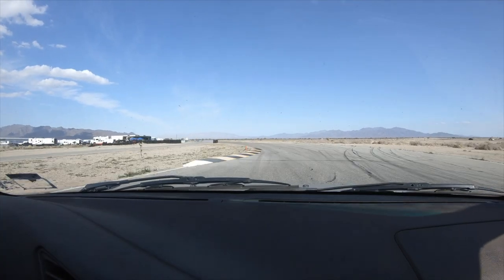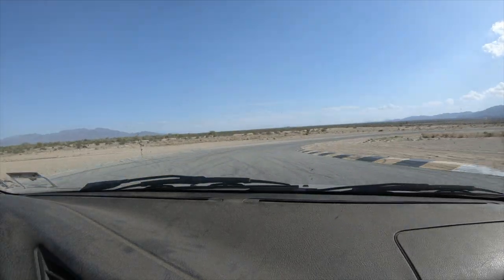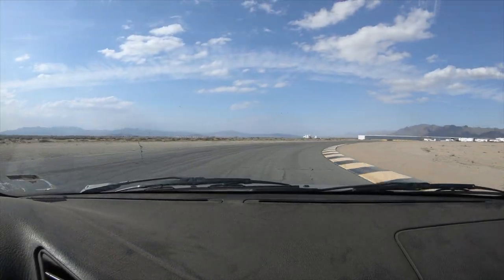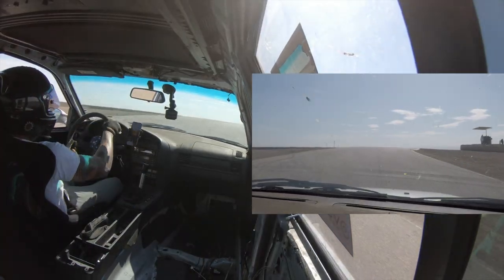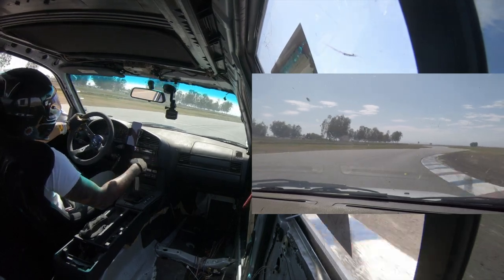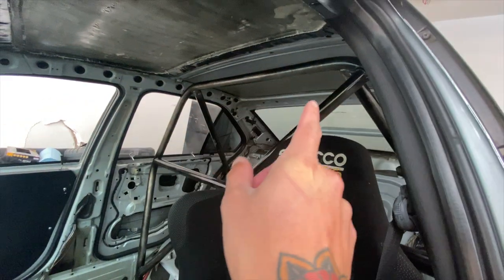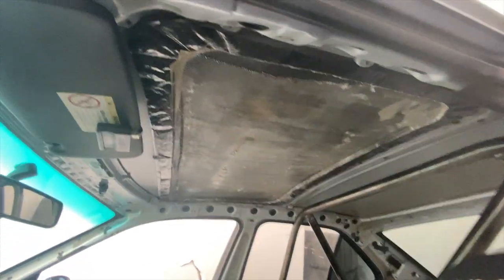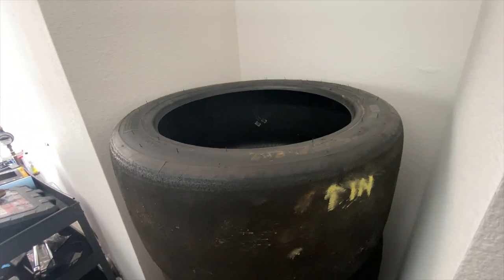Bimmer Challenge RD.1 & 2(BMW E36 M3)